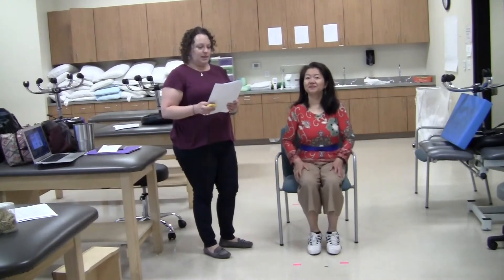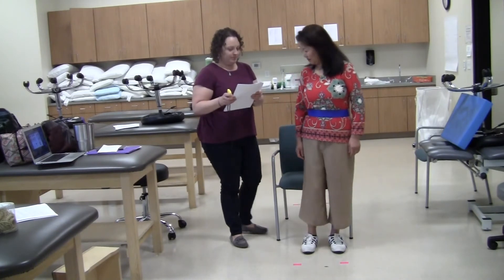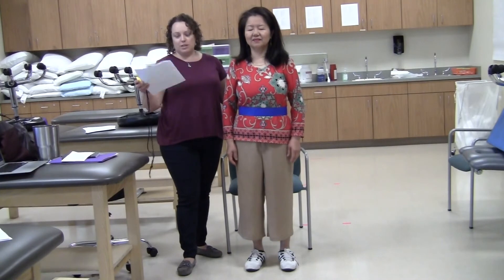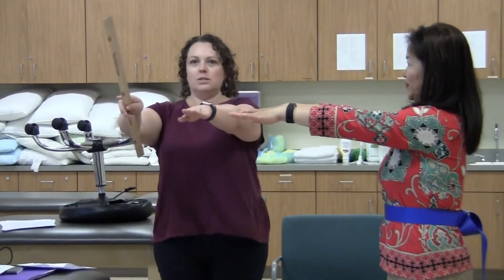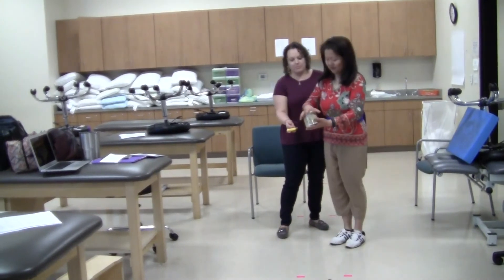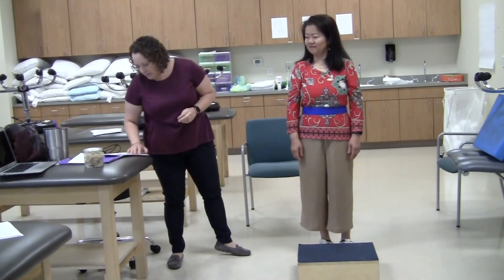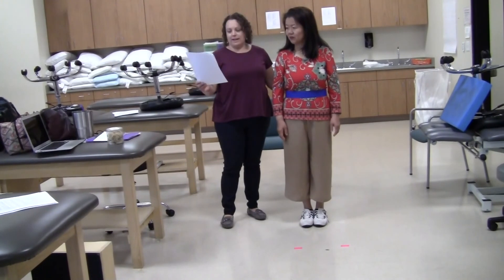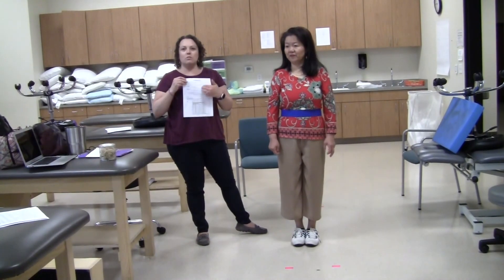Berg Balance Scale